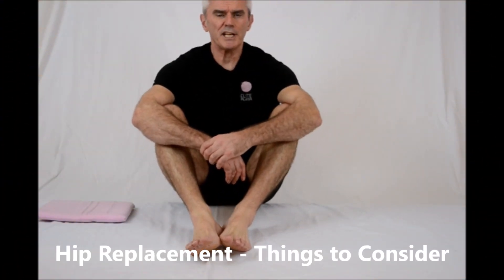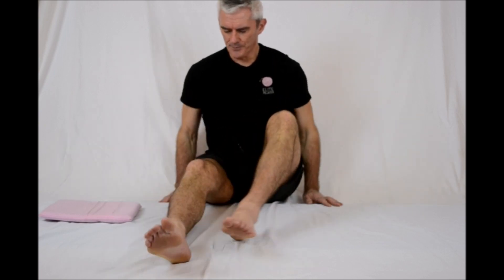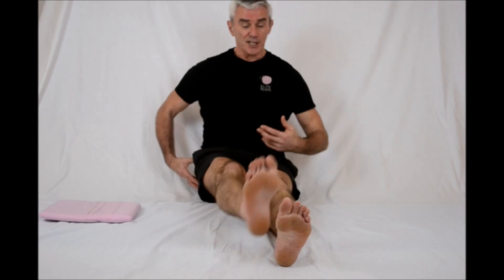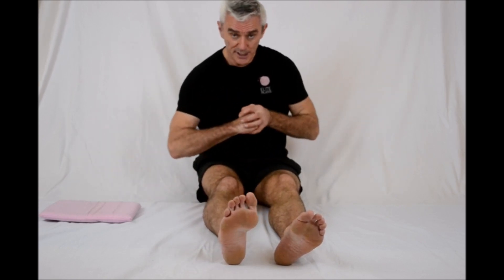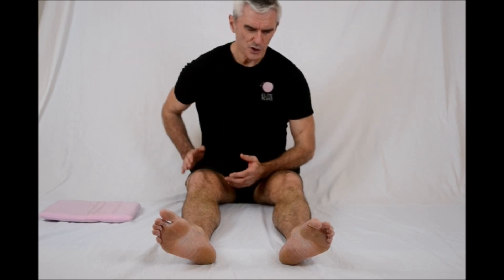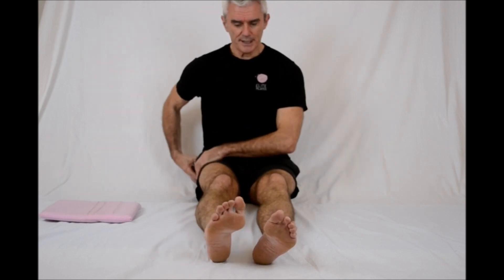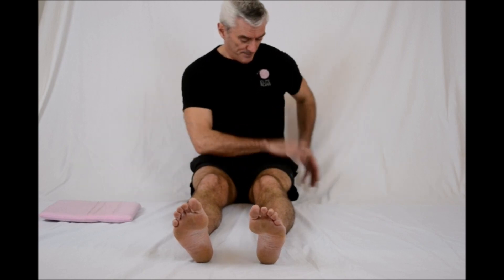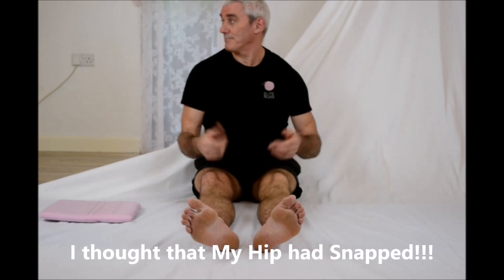Pilates Teachers TOP TIPS Hip replacement (Things To Consider)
Pilates Teachers Tips   Hip replacement Things To Consider
Aimed at Pilates Teachers her are a few things to consider in General re hip replacement. Join my app for more classes, courses and Challenges